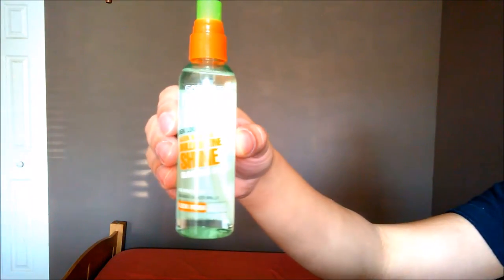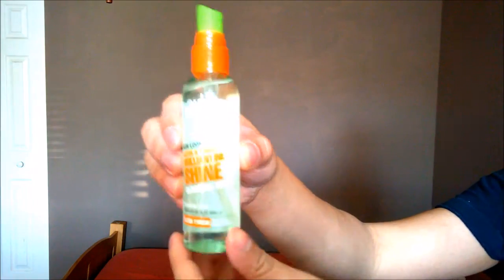Hair Hacks: Get Shiny Healthy Looking Hair Quickly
Ladies and Gents. Here are my hair hacks. Hopefully some work for you. And yes I got some egg shells on my head.

Products Used:
Cheap Ass Egg
Garnier Fructis Brilliantine Shine Spray